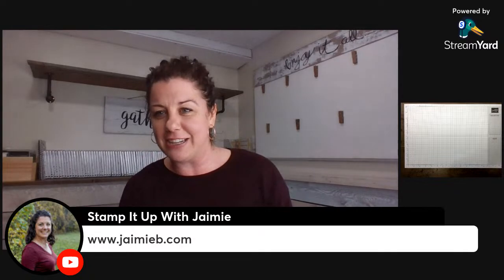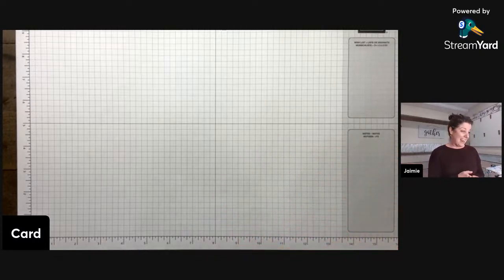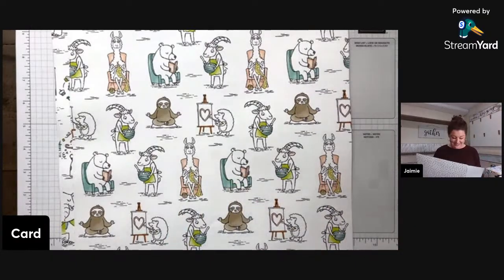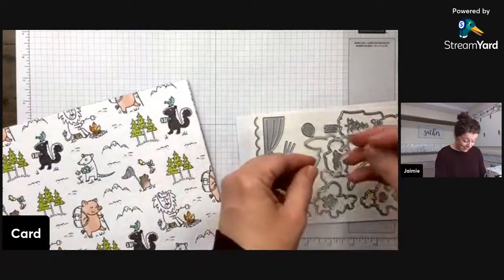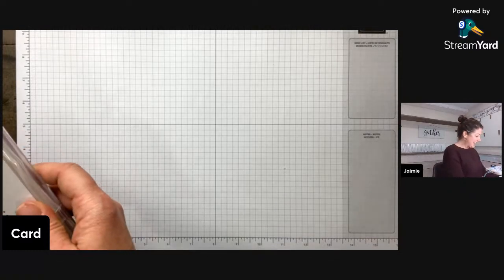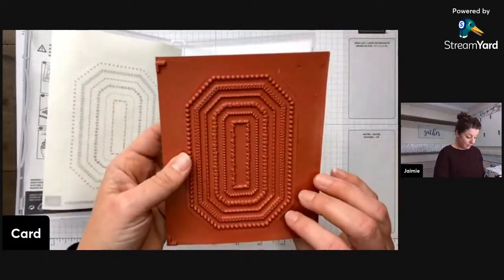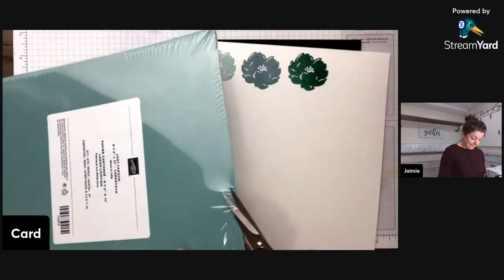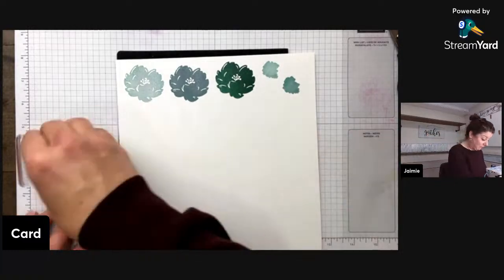Stampin' Up! 2023-2024 Annual Catalog Unboxing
Join me as we take a closer look at some of the new product and colors in the Stampin' Up! 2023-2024 Annual Catalog!